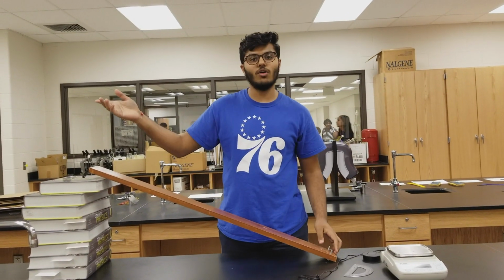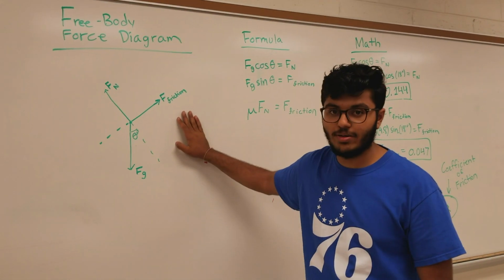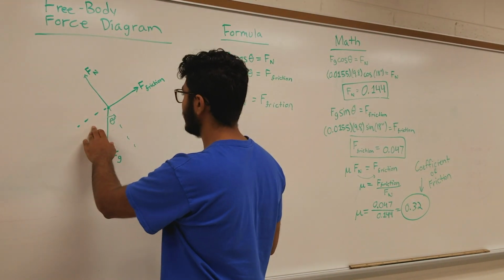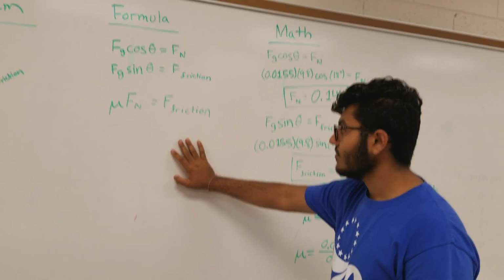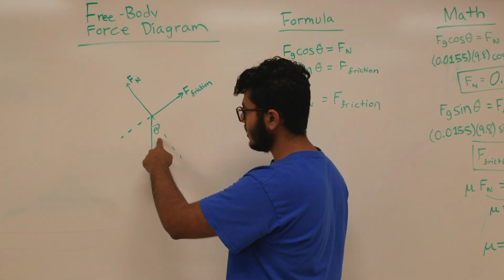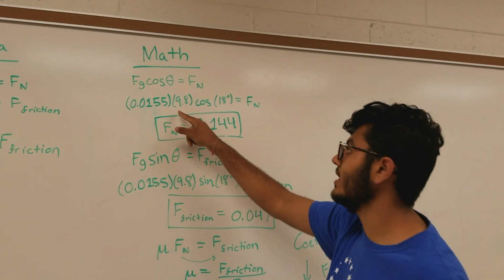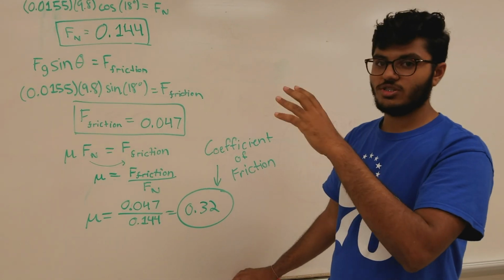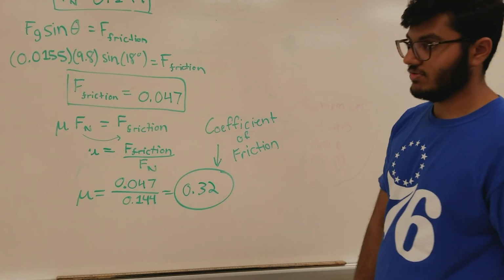AP Physics I Lab - Dynamics